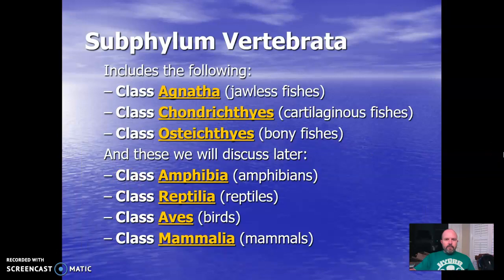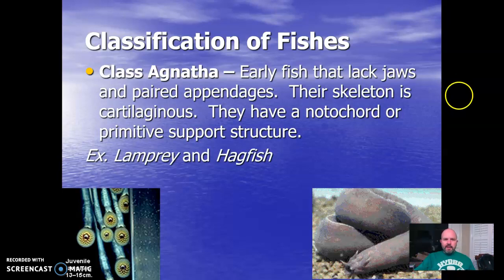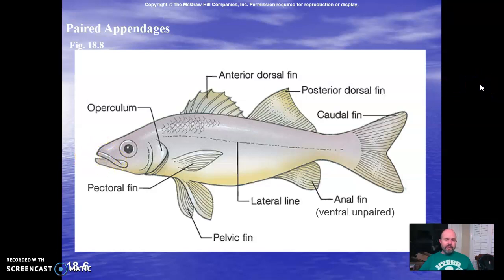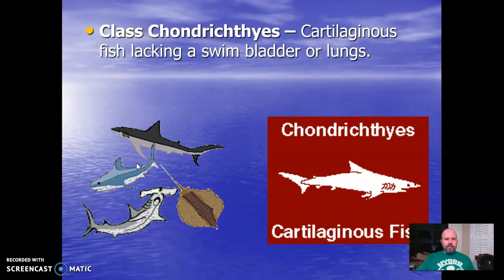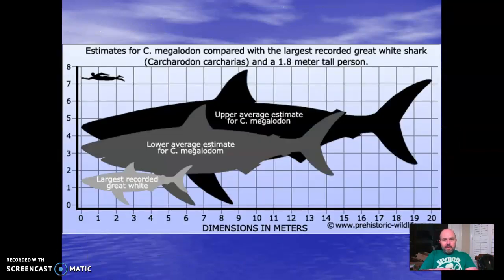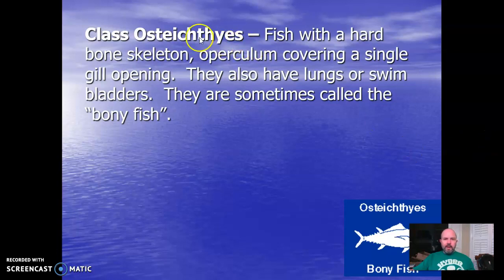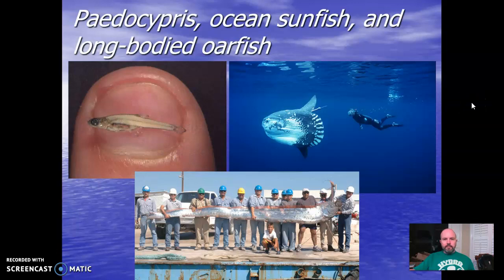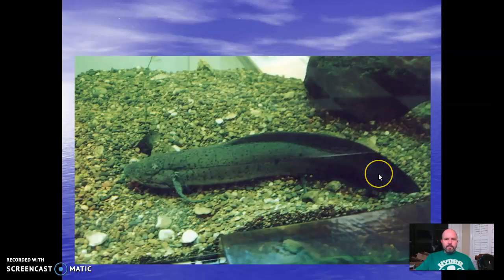Phylum Chordata: The Fishes Part 2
Fish classification: Conodonts, Agnathans, Gnathastomes, Chondricthyes, Osteichthyes, Sarcopterygii and Actinopterygii.